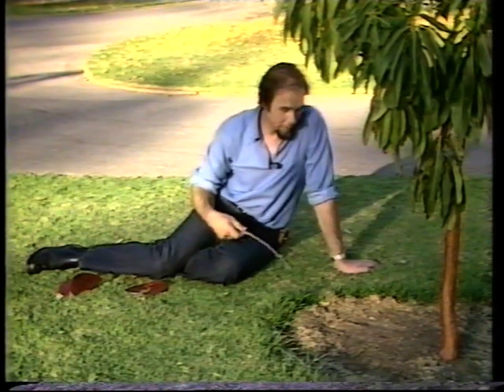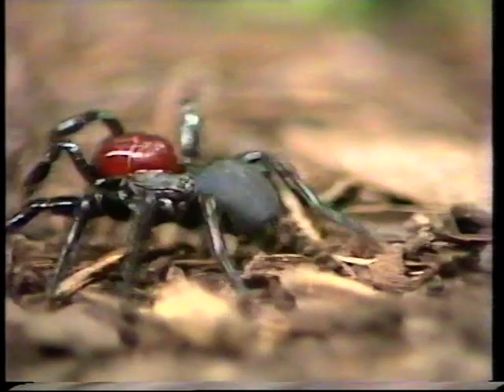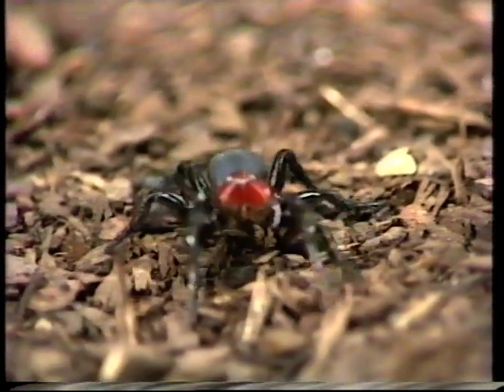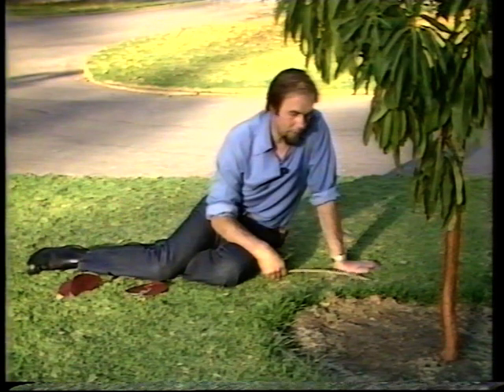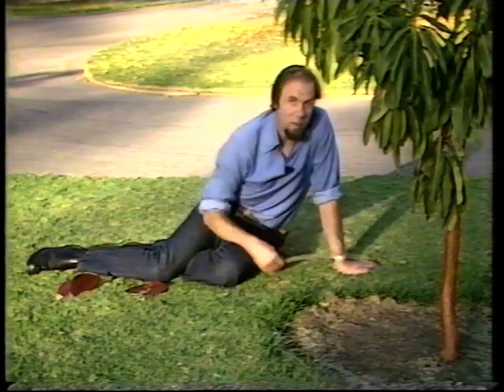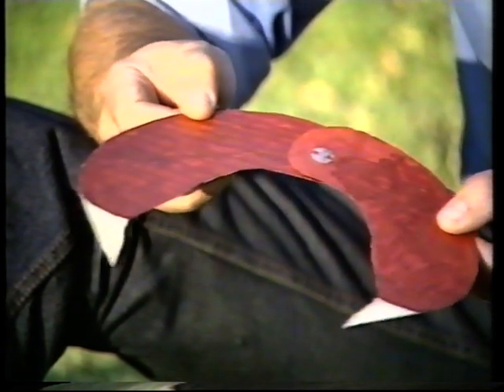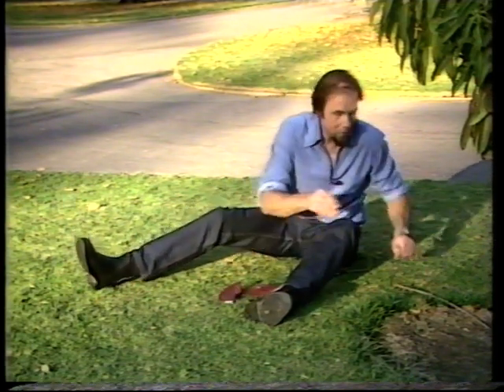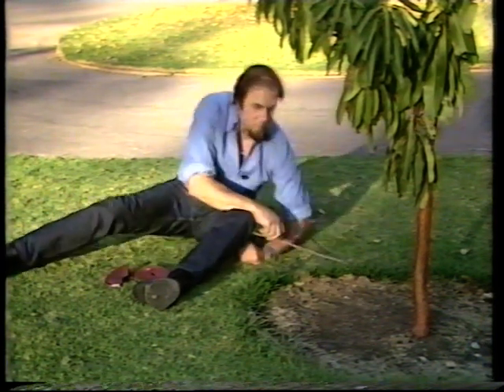Fangs go Walkabout - The Mouse Spider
Australia's spiders are legendary - but interesting. Rob introduces the mouse spider, which you may come across as it likes to wander around